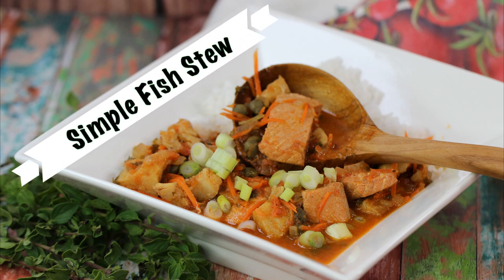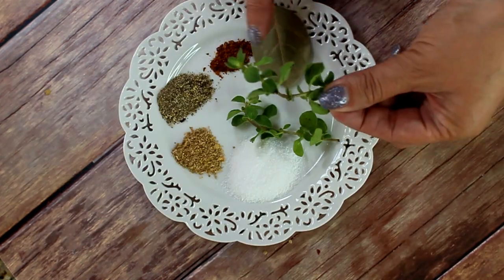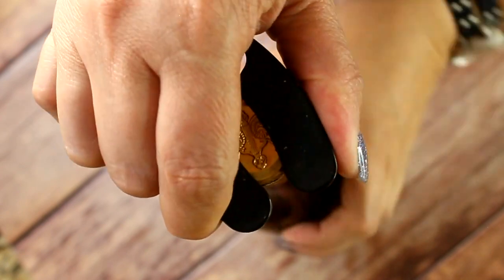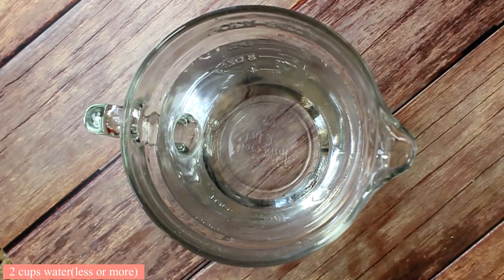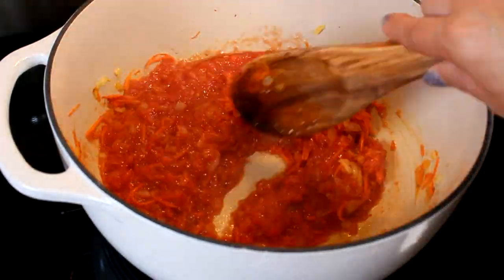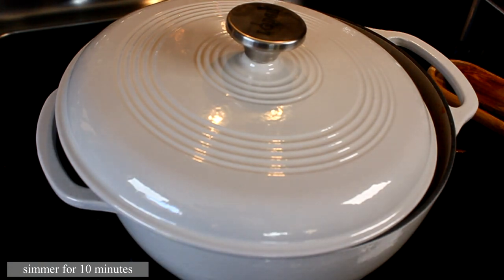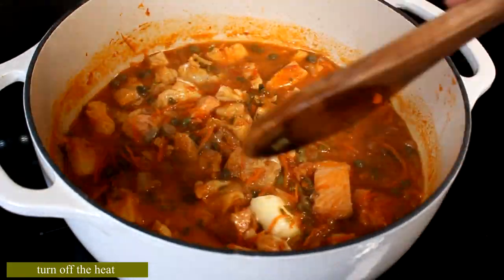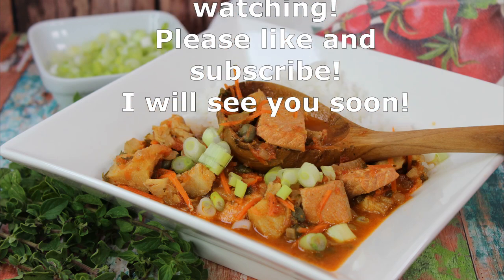Simple Fish Stew with Atlantic Cod and Salmon. Flavorful and Delicious!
Fish Stew is something you can enjoy with steamed rice or pasta. It is a very flavorful dish for fish lovers. I am allergic to shellfish, but as a  variation you can add shrimp, mussels, clams or scallops. If adding shellfish, add it a couple minutes before the fish because they need more time to cook and open.

SIMPLE FISH STEW

You will need:
About 2-3 pounds of assorted fish, cut into 2 inch cubes.
( I am using Atlantic Cod and Sockeye salmon)
1 large onion(cubed)
2 medium(or 1 large)carrots(shredded)
2 tbsp tomato paste
1 can(14oz)of diced tomatoes(blended)
6oz(½cup)of capers(with brine)
4oz(½cup) white wine
1 small bunch of fresh parsley(chopped)
2 tbsp butter
2 cups(less or more) cold water

Spices:

1 tbsp. kosher salt
1 tsp ground coriander
1 tsp ground black pepper
½ tsp Aleppo pepper
(or chili flakes)
1 bay leaf
1 tbsp. fresh oregano (or dry)

2 tablespoons of Olive oil

METHOD:

In a cast iron pot add 2 tbsp olive oil and heat it up.
Add onions and sauté until translucent and slightly browned.
Add carrots and sauté along with onions until softened.
Add tomato paste and mix in.
Add blended diced tomatoes.
Add all spices(leave out bay leaf and oregano leaves)
Cook sauce base for 5 minutes.
Add wine and cook for 2-3 minutes to evaporate alcohol.
Add capers with brine and mix.
Add enough water so we can poach the fish(I added 2 cups)
Add fish, make sure it is all covered by the sauce.
Reduce the heat to simmer.
Add bay leaf, oregano and fresh parsley.
Simmer on low for 15-20 minutes or until the fish is cooked.
You can garnish it with fresh herbs or green onions.

Nastassja:)